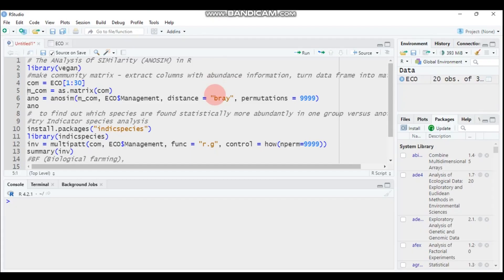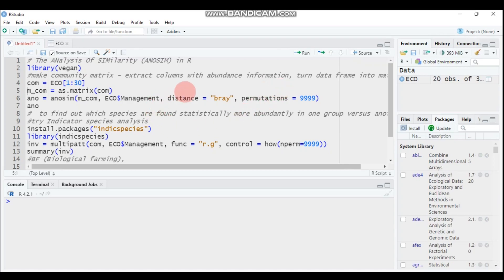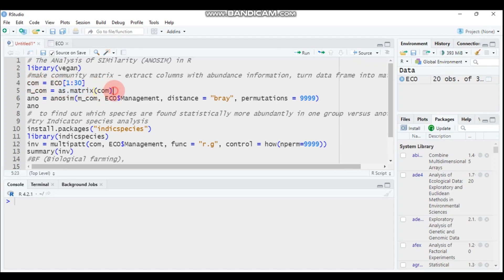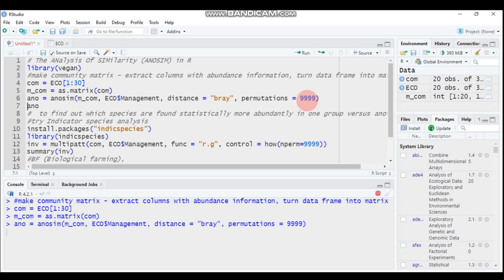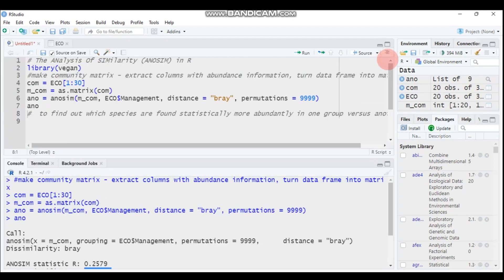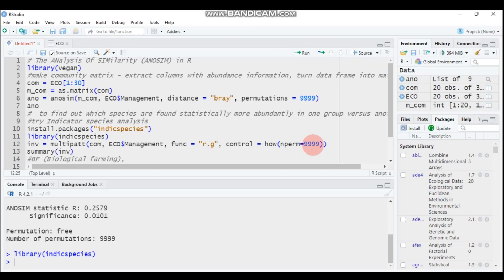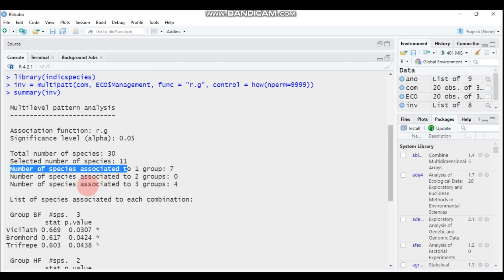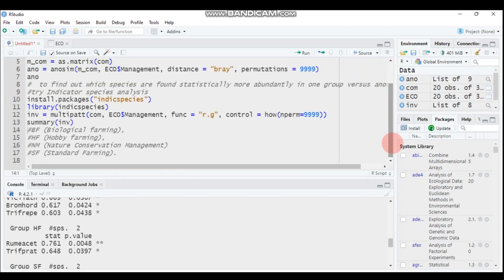Analysis Of Similarity (ANOSIM) in R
# use the following link to get the data
library(vegan)
make community matrix - extract columns with abundance information, turn data frame into matrix
com = ECO[1:30]
m_com = as.matrix(com)
ano = anosim(m_com, ECO$Management, distance = "bray", permutations = 9999)
ano
#  to find out which species are found statistically more abundantly in one group versus another,
try Indicator species analysis
install.packages("indicspecies")
library(indicspecies)
inv = multipatt(com, ECO$Management, func = "r.g", control = how(nperm=9999))
summary(inv)
BF (Biological farming),
HF (Hobby farming),
NM (Nature Conservation Management)
SF (Standard Farming).